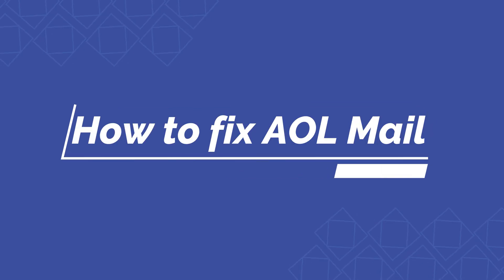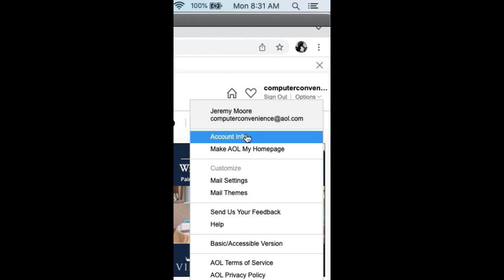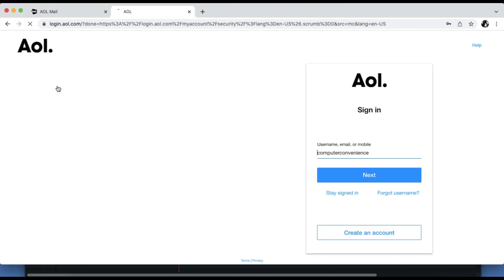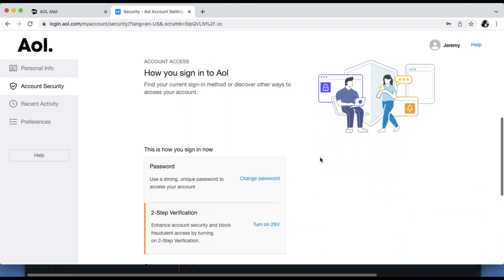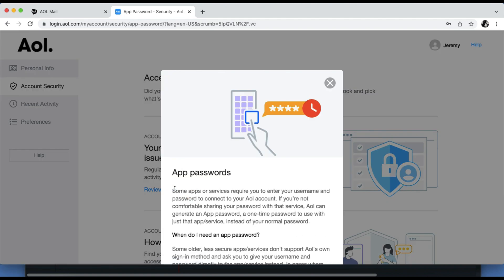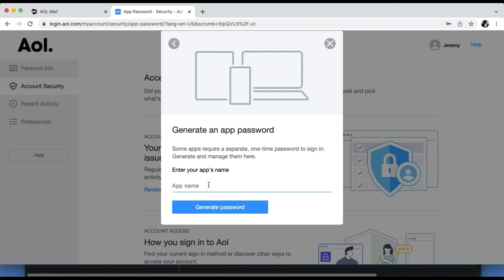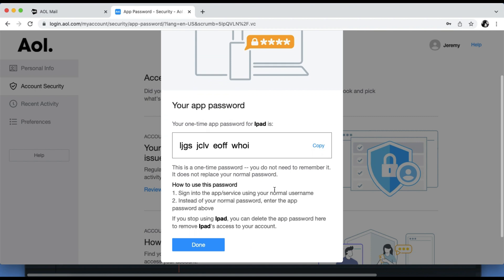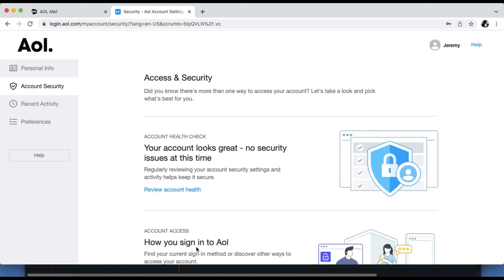How to Fix AOL Mail Temporary Password Issue April 2024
AOL is now requiring a temporary password for third-party apps just such Mac Mail and mail on iPhones and iPads.  Follow the steps to fix this on your device or program.

Update 6/7/2023- AOL is pushing users towards using their site to check their mail to make more ad revenue.
Try randomly on different browsers at different times of the day to see if a temporary password is able to be created.